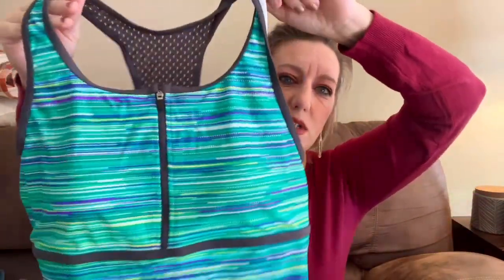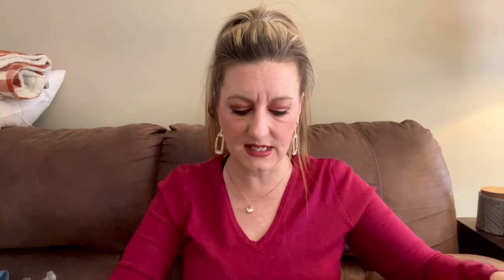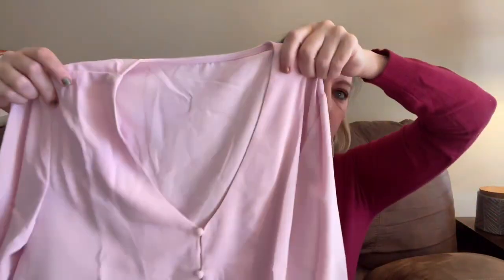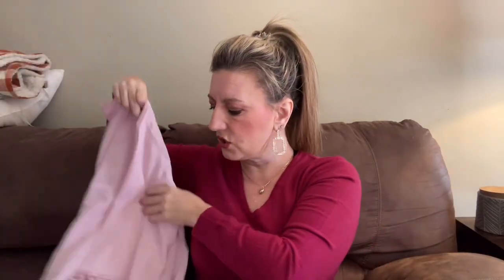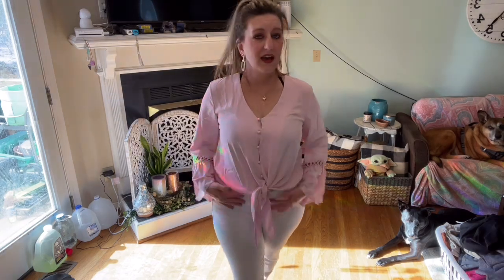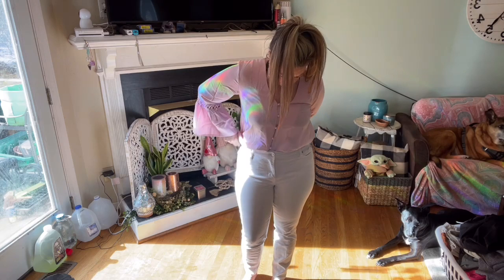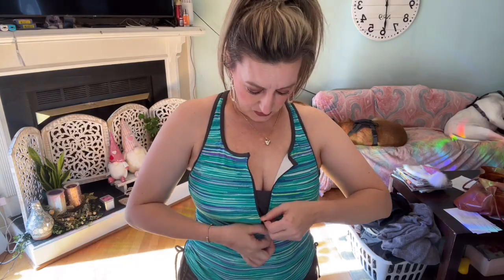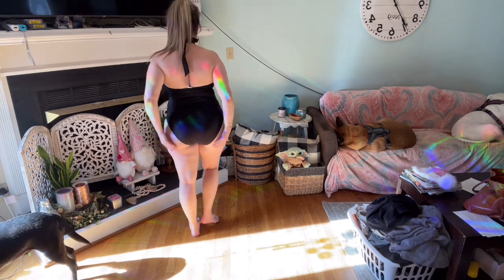Luvamia amazon seller spring collection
Luvamia store amazon spring fashion

💕Mint two piece bathing suit

💕Black two piece bathing suit

💕Wide leg overalls

💕Embroidered flower overalls

💕Pink ruffle sleeve blouse

💕Black with flowers tie front blouse

💕White denim shorts

🤗Follow the animals @animal_antice
🤗Join our Facebook group southern Yankee

💕Beauty pie
Try. Beauty pie and get $10 off first order